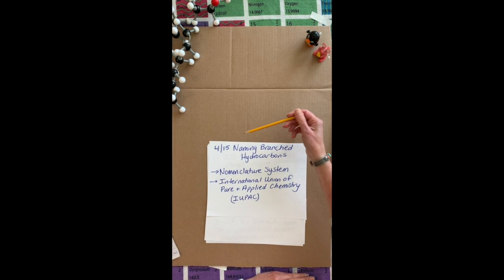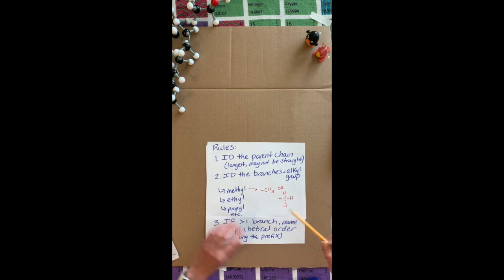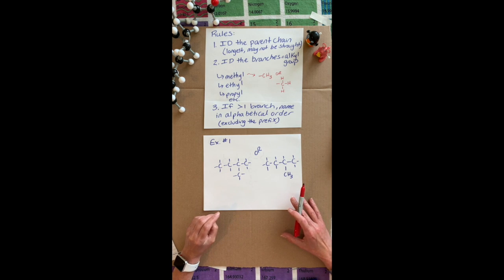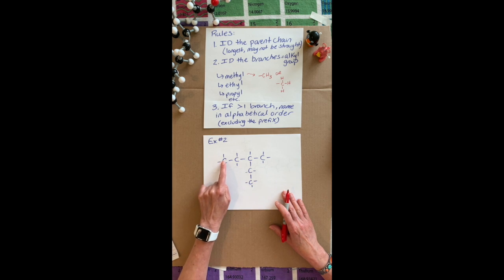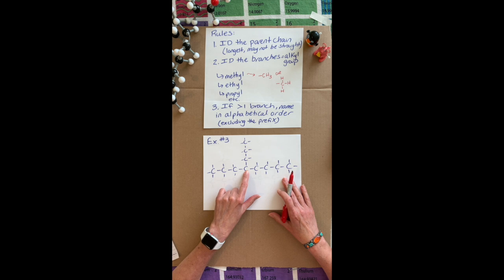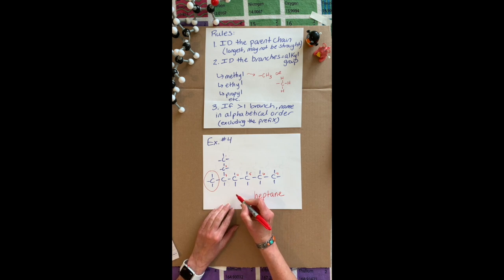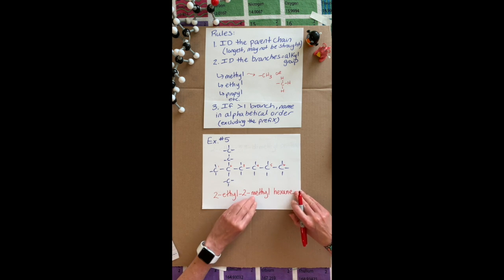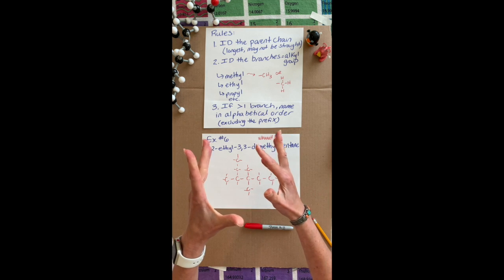Org Chem Lesson 2 Branched Hydrocarbons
This video is about Org Chem Lesson 2 Branched Hydrocarbons